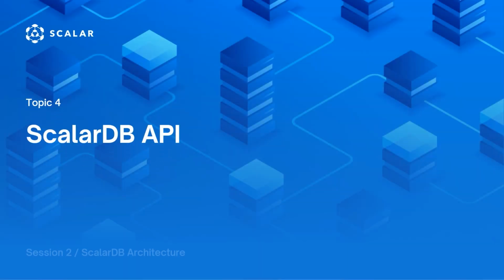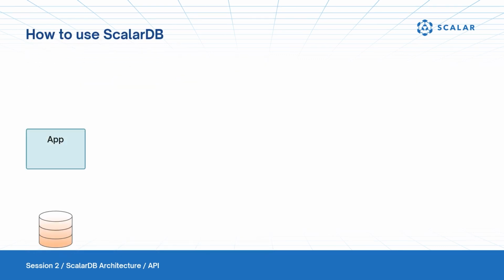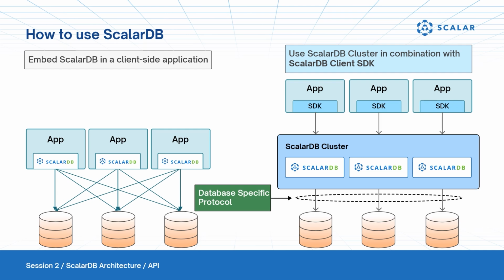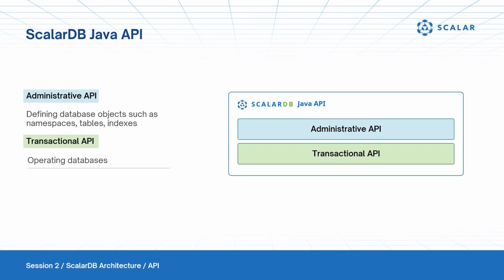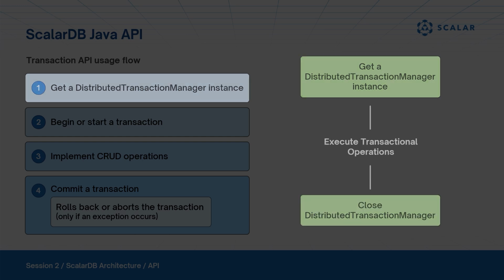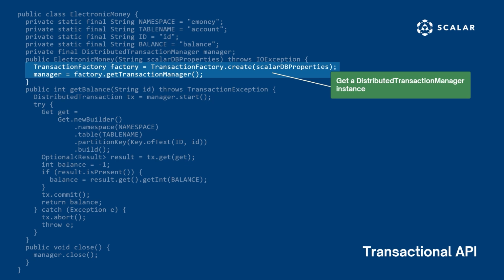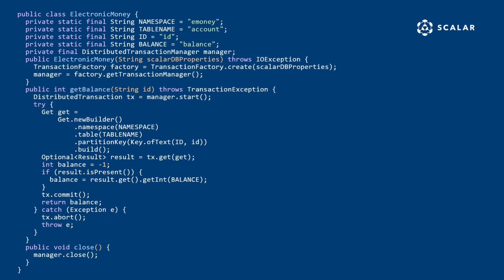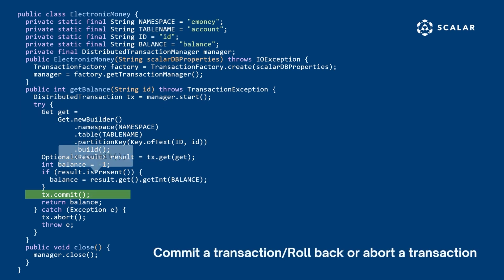【ScalarDB Hands-on】5. ScalarDB API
ScalarDB provides Java APIs for managing distributed transactions, offering administrative and transactional capabilities to enable ACID compliance and seamless integration with various databases through client-side embedding or a ScalarDB cluster.